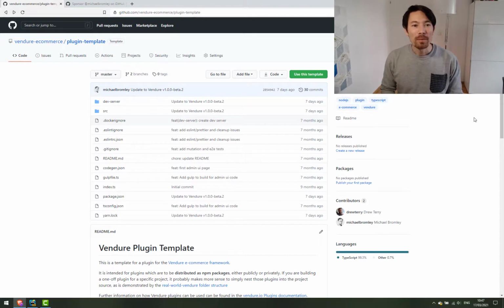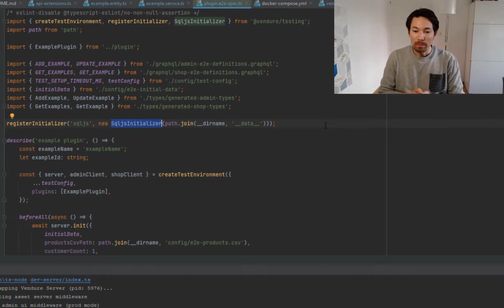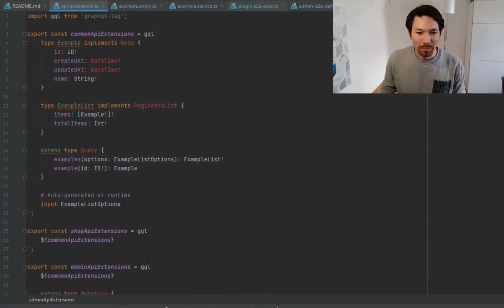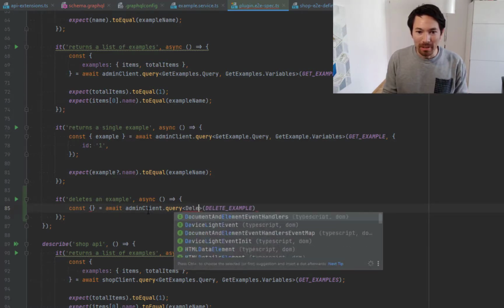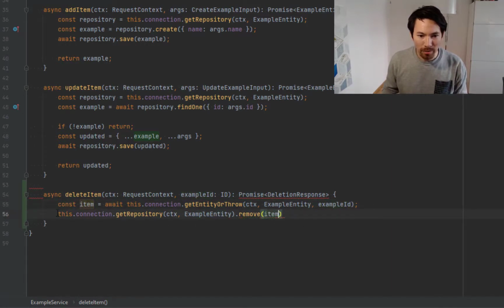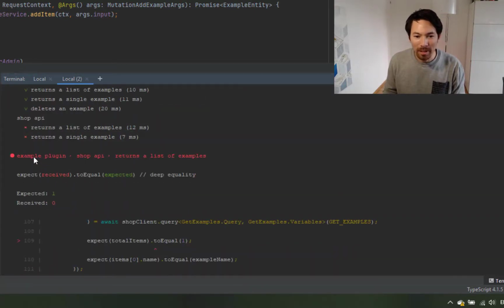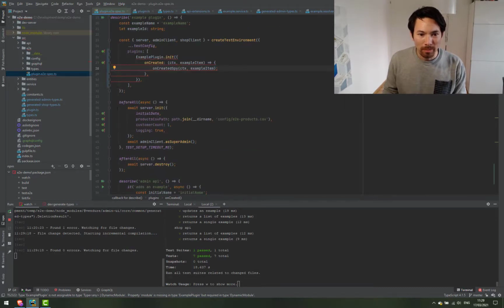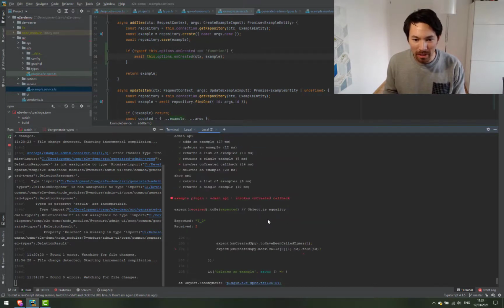E2E TDD - API testing in Vendure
Working on a Vendure plugin using TDD-style end-to-end testing.

Vendure is an open-source headless e-commerce framework.

Thank you to my GitHub sponsors for freeing up some time so I could make this video! Gotta admit I had fun going full youtuber on this one 😂 Enjoy!